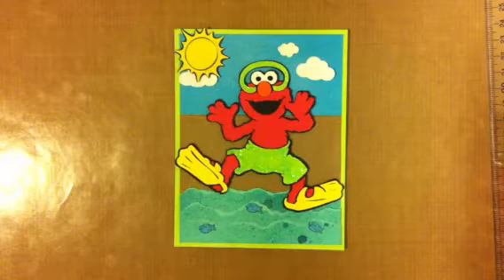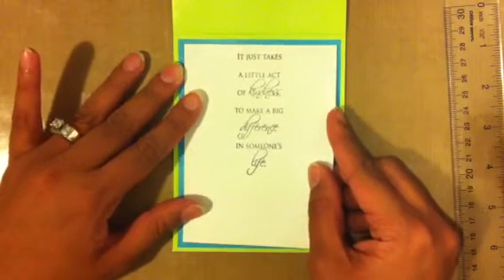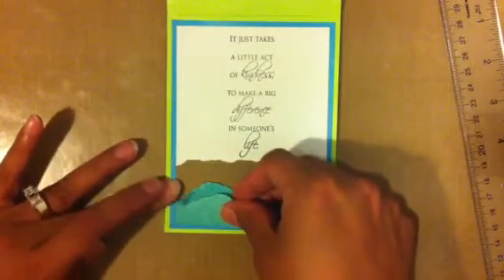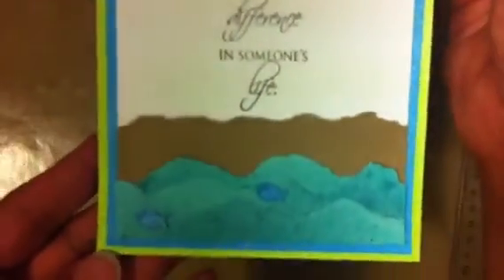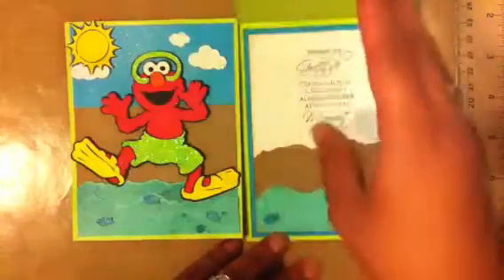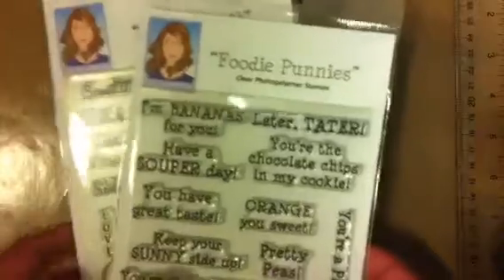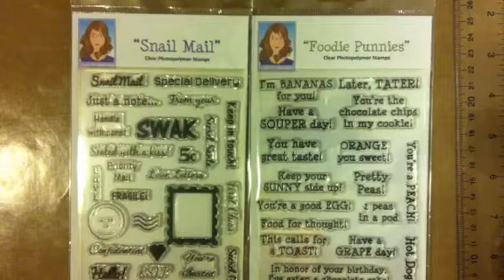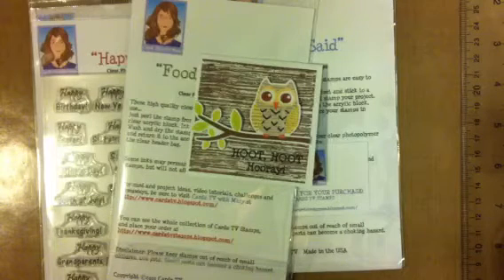Sesame Street scene inside card assembled & cardz tv winnings from Mary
Hi everyone I decorated the inside of the Sesame Street card. And so happy I won two stamp sets of choice from cardz tv Mary blog. How fun guys. Thank you Mary super excited to use those fun stamps.

A2 card 4 1/4 x 5 1/2 inches
Inside blue mat cut at 4 x 5 1/4 inch
White mat with sentiment cut at 3 3/4 x 5 inch
Craft card stock sand cut 2 inches
Blue cardstock water cut 3 stripes 1inch 3/4 inch and 1/2 inch then torn